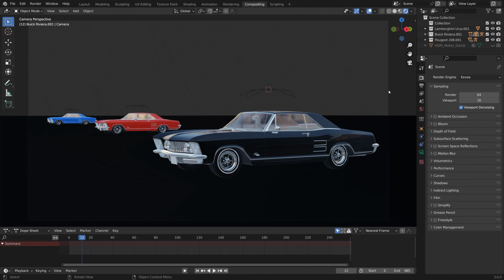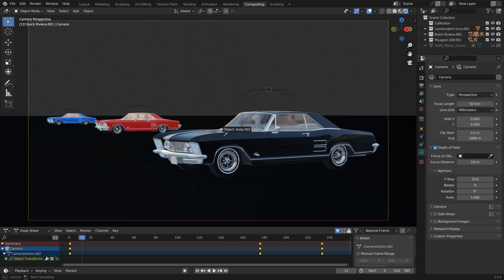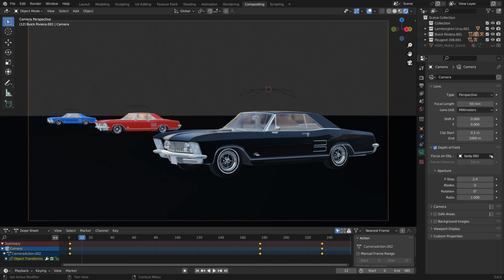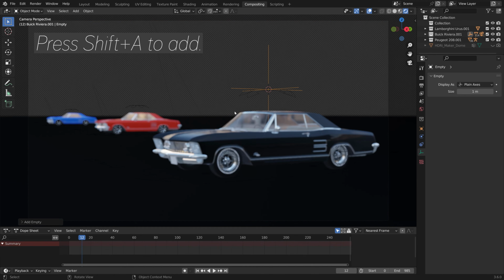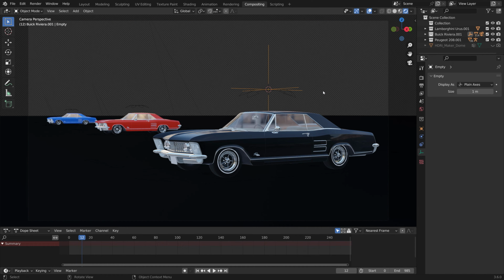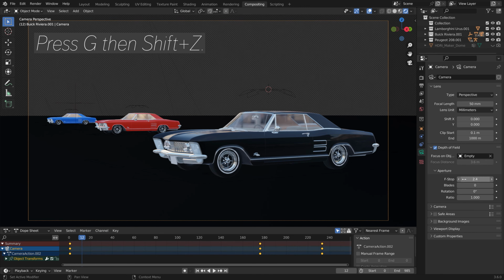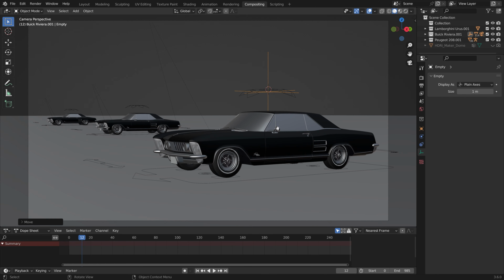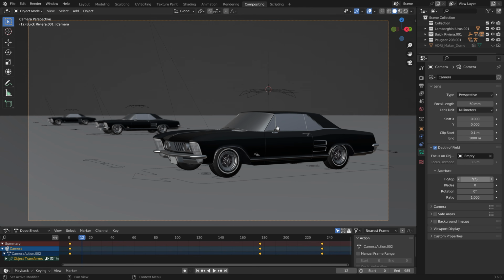Depth of Field and Camera Focus in Blender in 1 Minute for Beginners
Learn how to quickly focus the camera in Blender using depth of field.